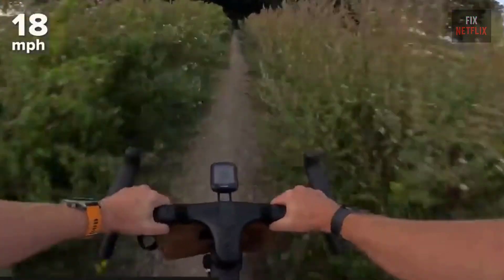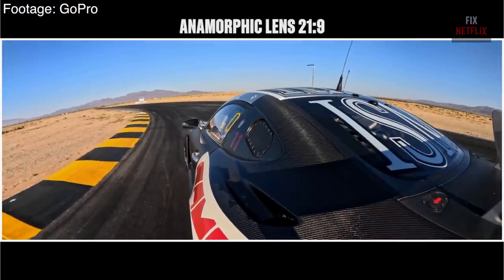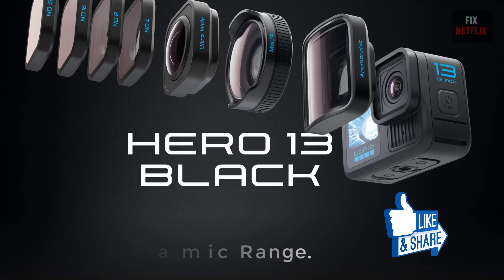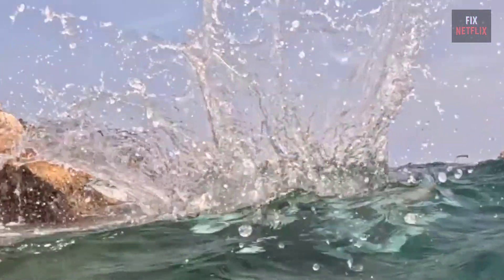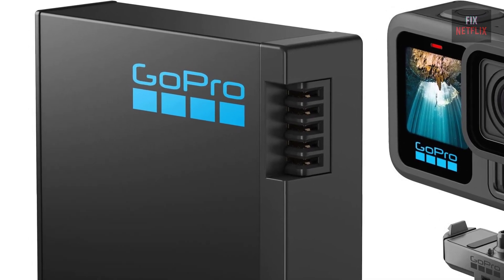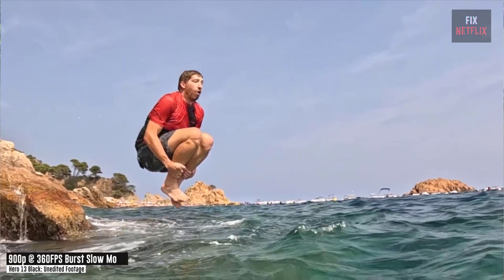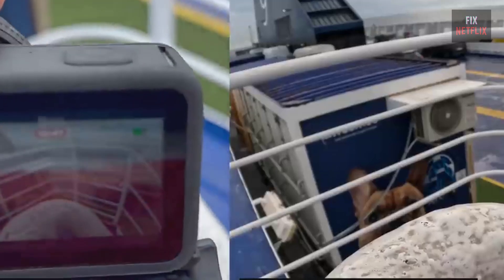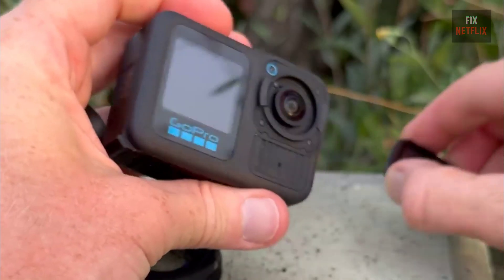Stop Wasting Money on GoPro Hero 13 Black Without Watching This Review!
In this review, we dive into the 7 surprising features of the GoPro Hero 13 Black. See why this camera is a game-changer for adventurers and content creators!

✨ GoPro HERO13 Black
✨ GoPro HERO13 Black with 50 Piece Accessory Kit - Bundle
✨ Ultra Wide Lens Mod (HERO13 Black)